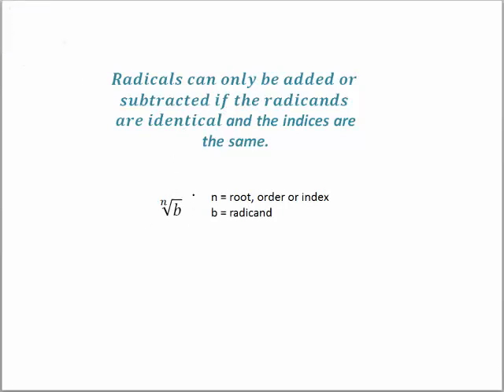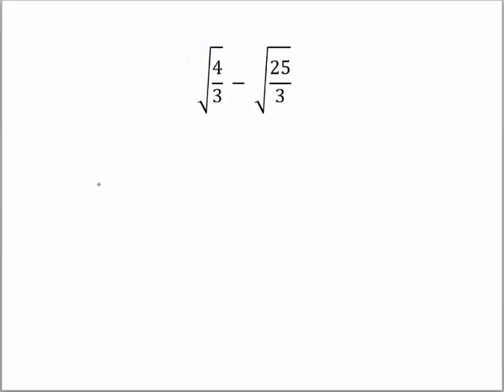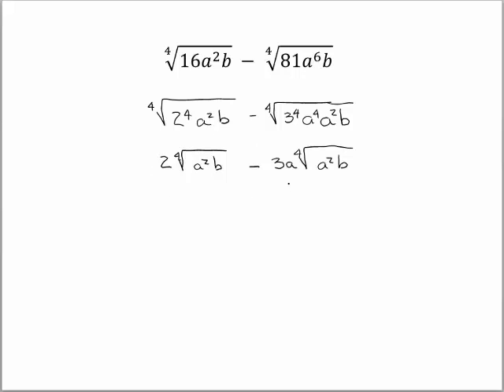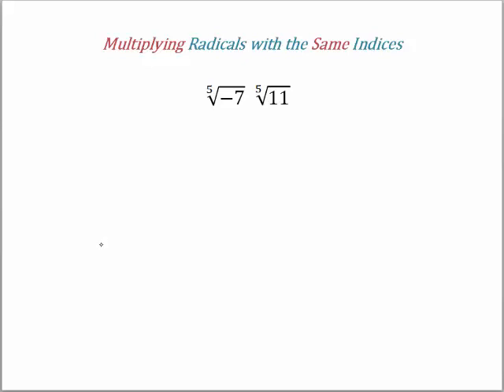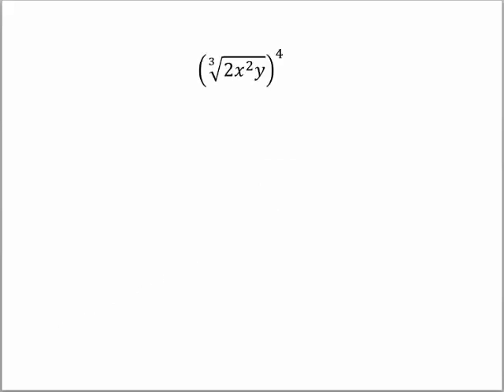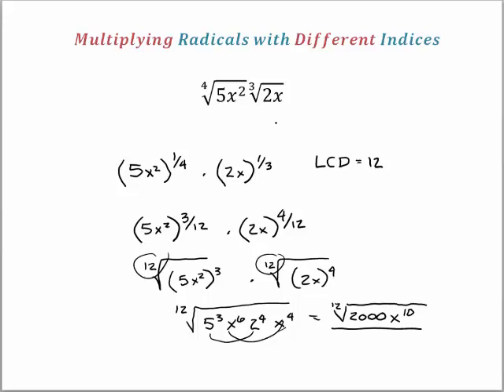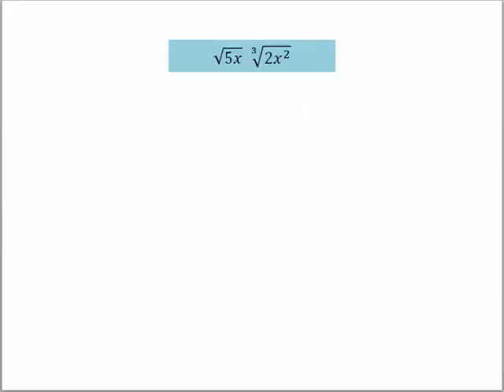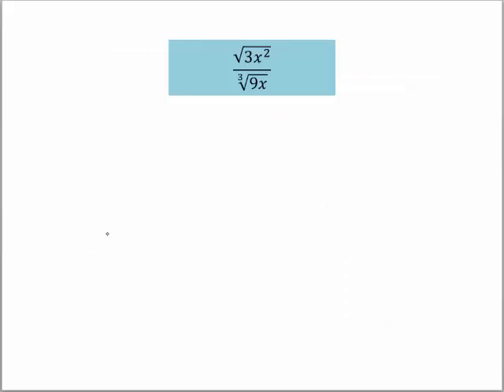Technical Mathematics Addition and Subtraction of Radicals